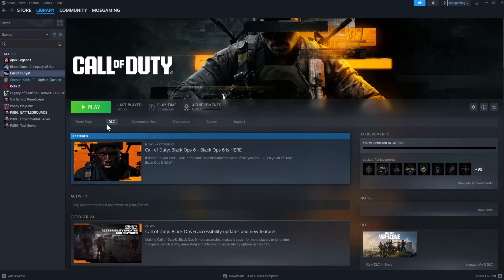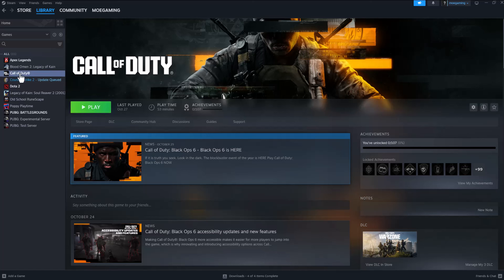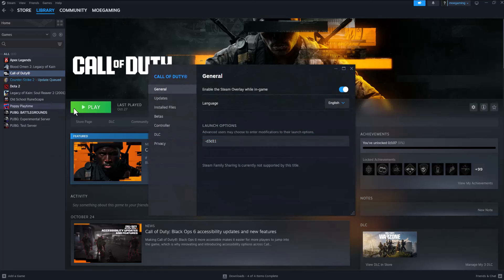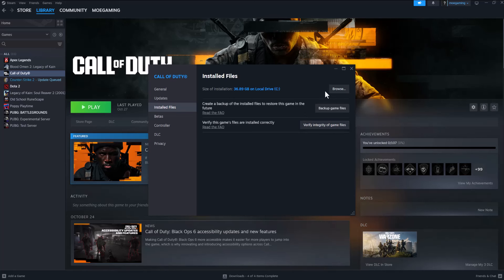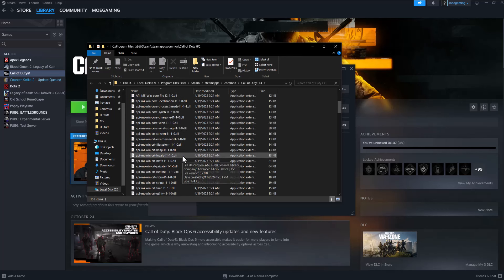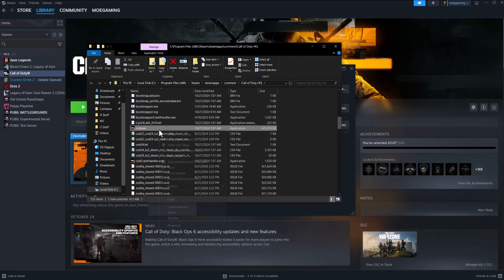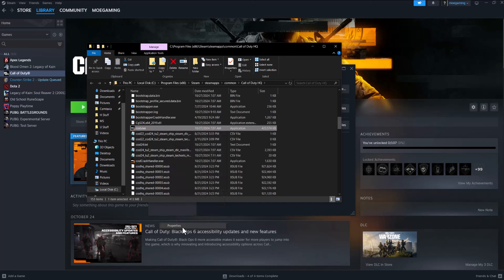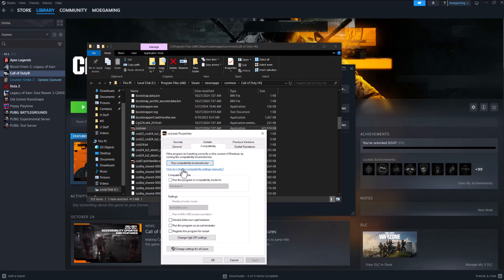How To Fix Call of Duty Black Ops 6 Error Code 0xFFFFFFFE - The Game Has Crashed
In this video, I talk about How To Fix Call of Duty Black Ops 6 Error Code 0xFFFFFFFE - The Game Has Crashed